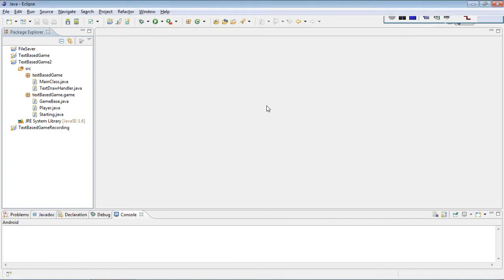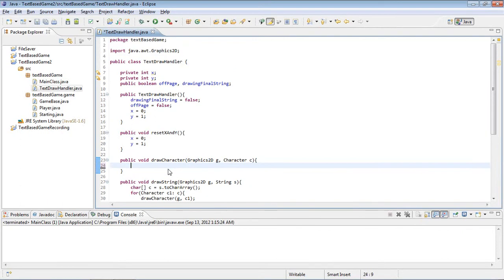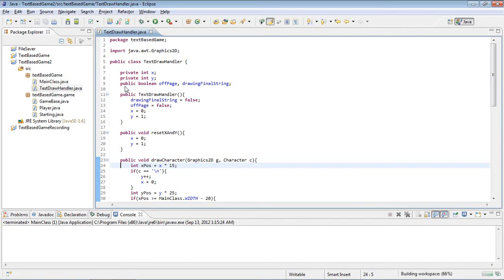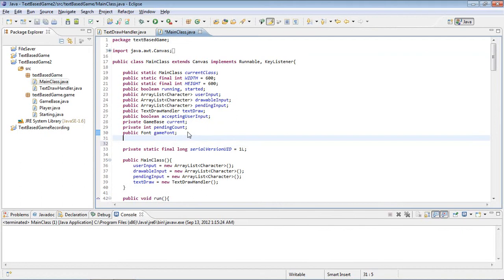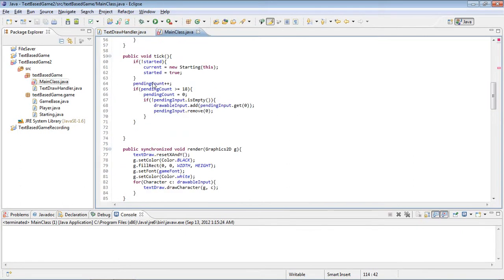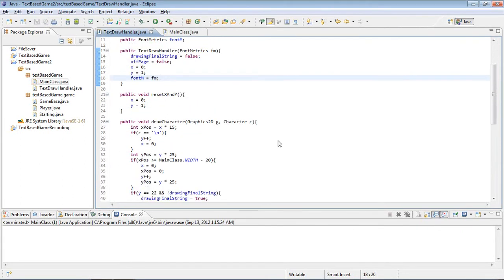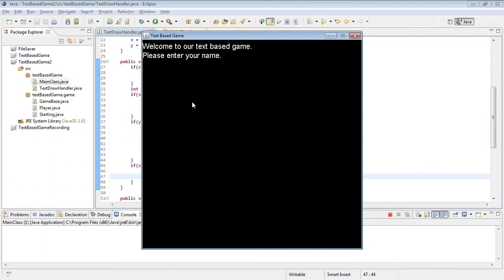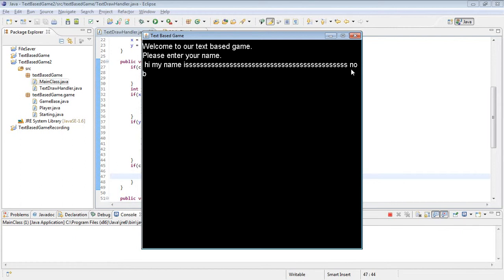Text Based Tutorial 9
Making the text spacing look prettier
someone please give me a story line to follow :)